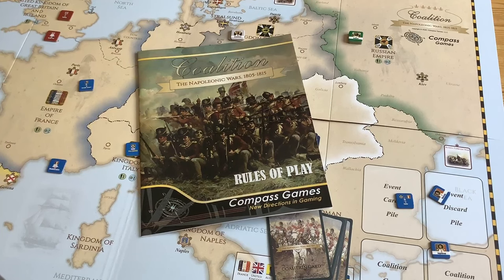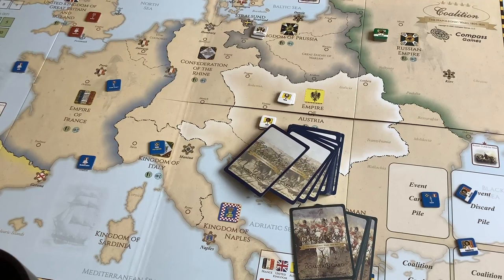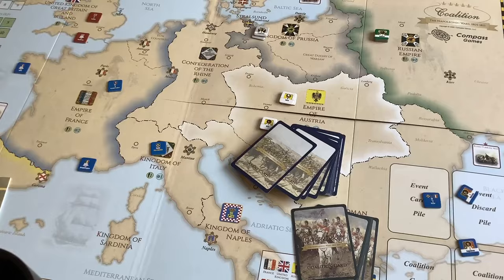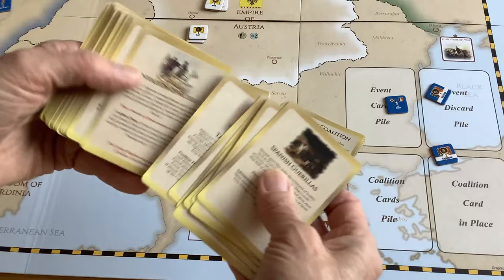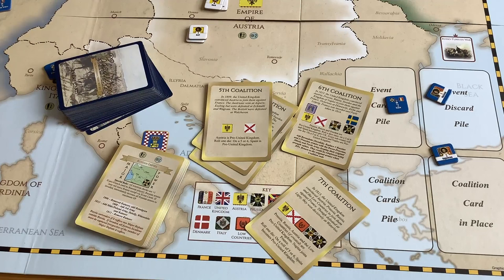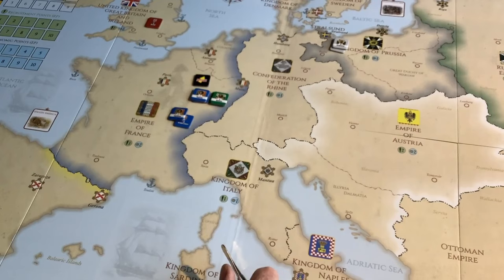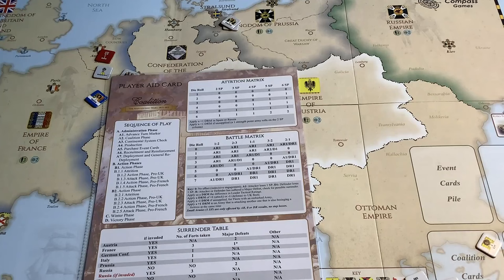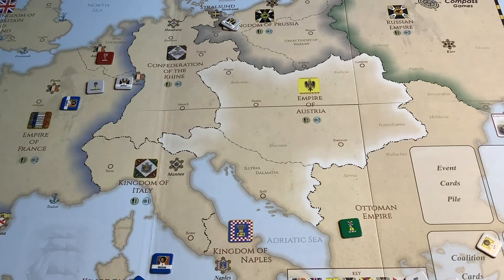Coalition - The Napoleonic Wars 1805-1815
A brief look at this game from designer Javier Garcia de Gabiola. A grand canvas game at the army level of the Napoleonic Wars.